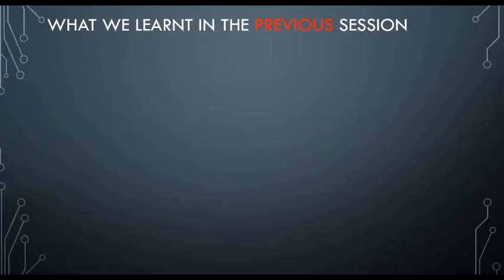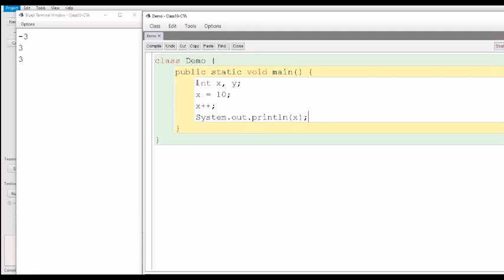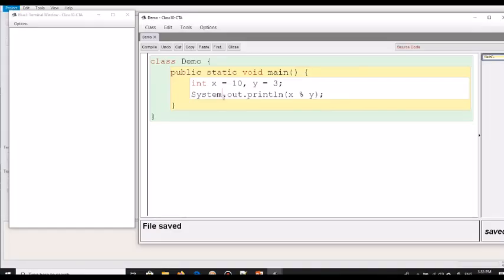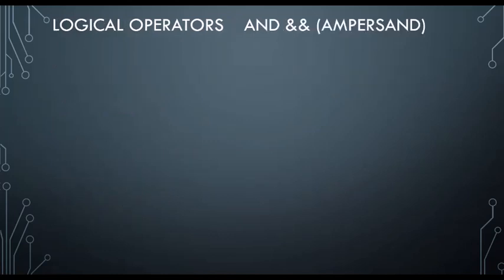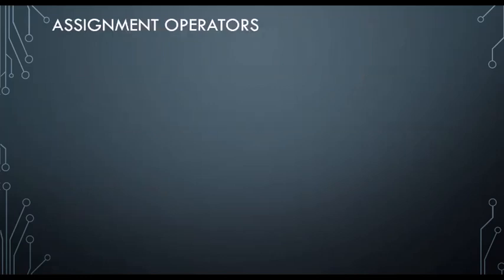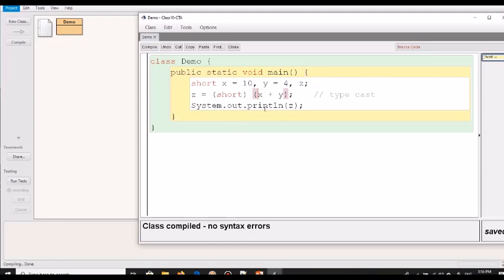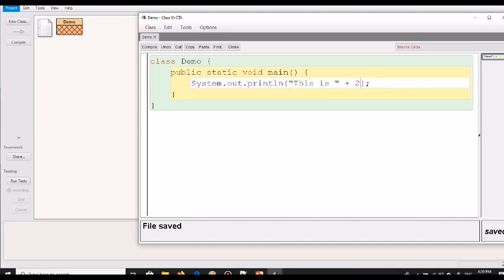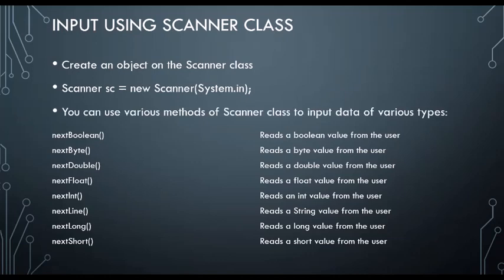CTA00 ICSE 10 Computer Applications - Video 02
ICSE Computer Application class 10
operators - Arithmetic - unary, binary, ternary
Comparison
Logical
Assignment
print(), println()
input using BufferedReader and Scanner classes